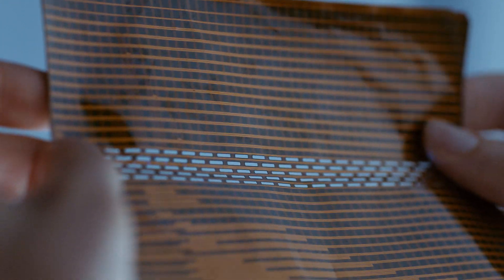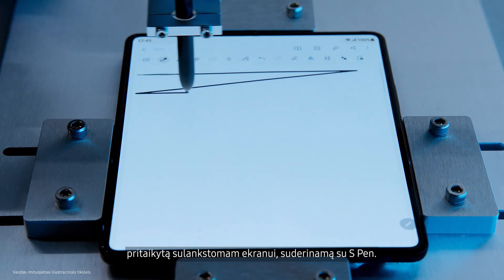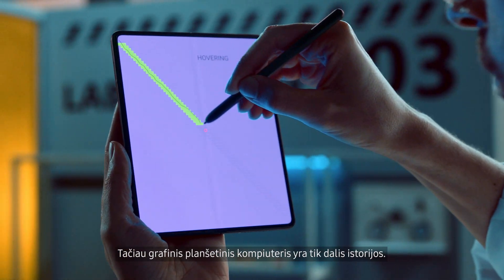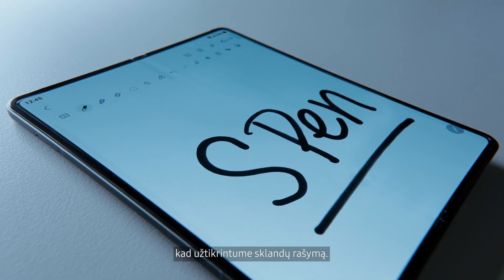Galaxy Z Fold3 5G: Nepapasakotos istorijos – Vandens pasipriešinimas & S Pen | Samsung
Galaxy Z Fold3 keičia išmaniųjų telefonų patirtį su pirmuoju pasaulyje vandeniui atspariu ir S Pen rašiklį palaikančiu ekranu, sulenkiamame įrenginyje. Ši istorija nukelia į Samsung kelionės užkulisius, kur stengiamasi sulenkiamuose telefonuose pritaikyti inovacijas. Sužinok daugai